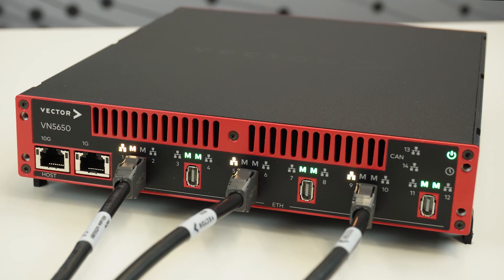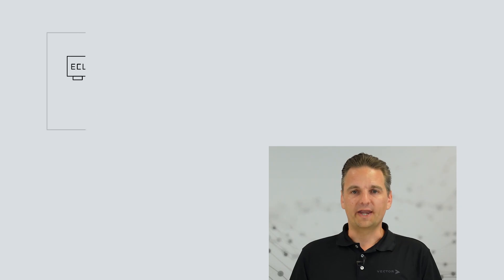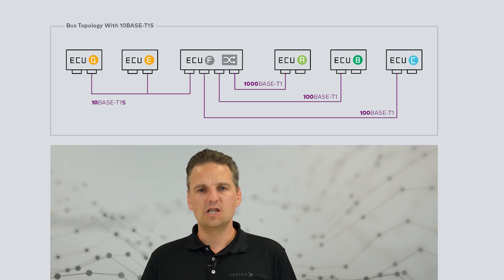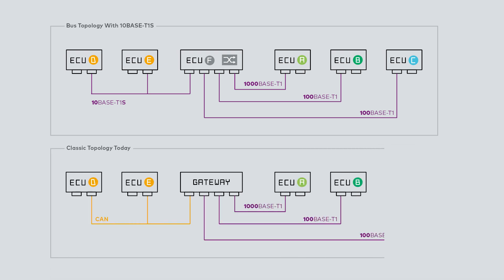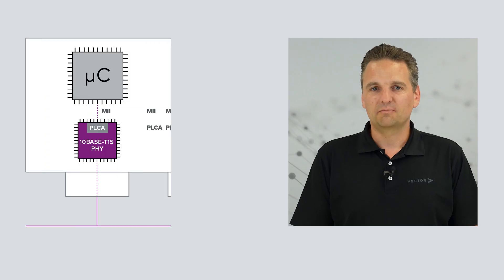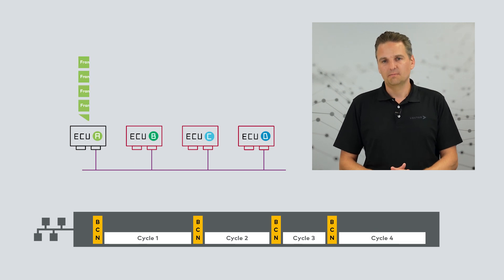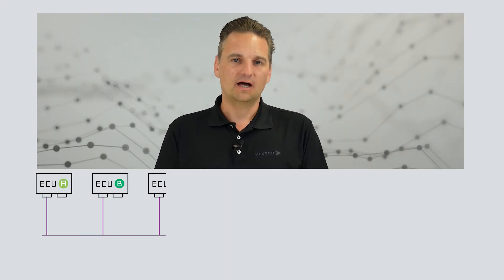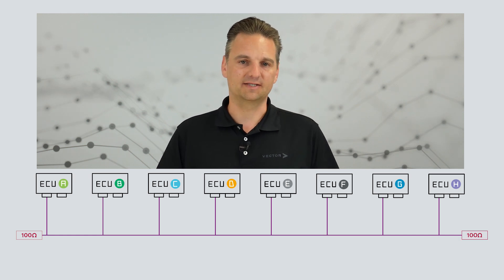Basics of the 10BASE-T1S Technology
Watch this VectorTechTutorial to understand the basics and motivations behind the 10BASE-T1S technology.